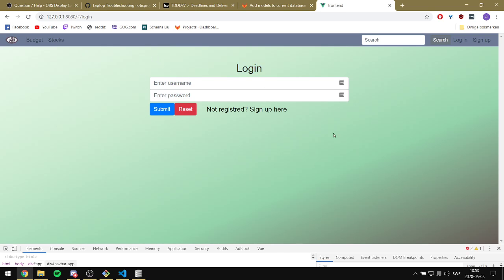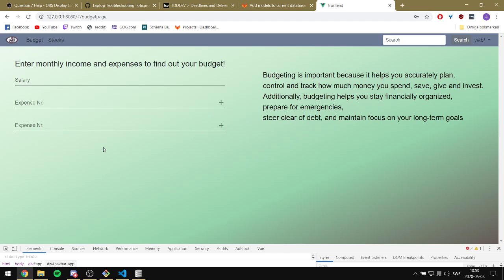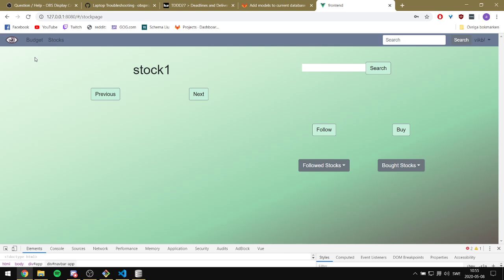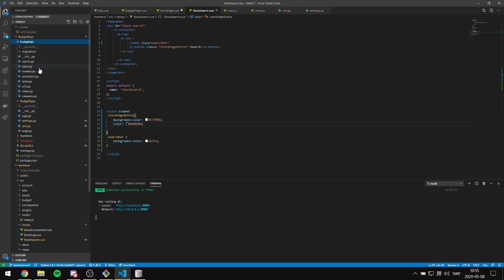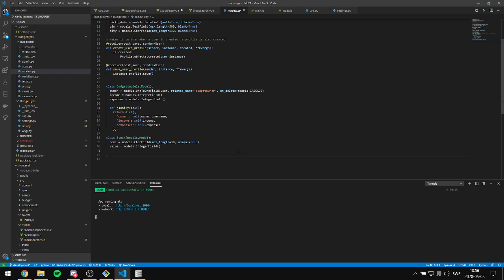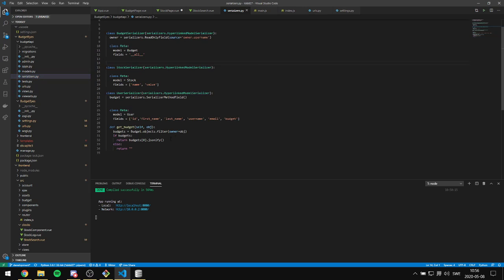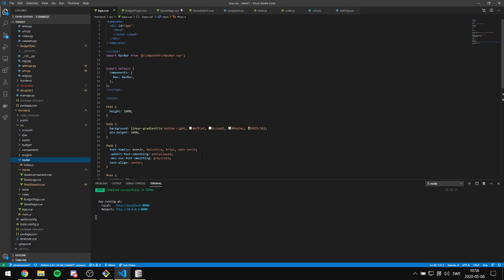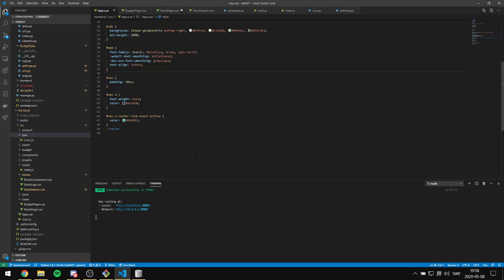TDDD27 mid course screencast (BudgetEyes)